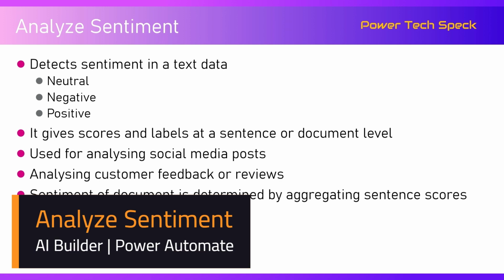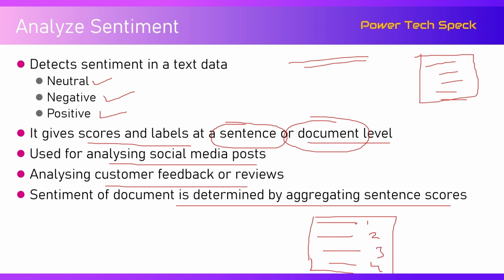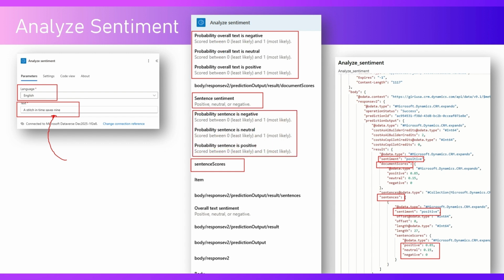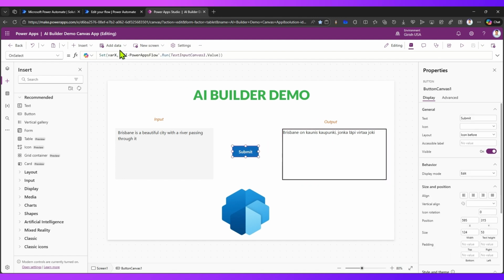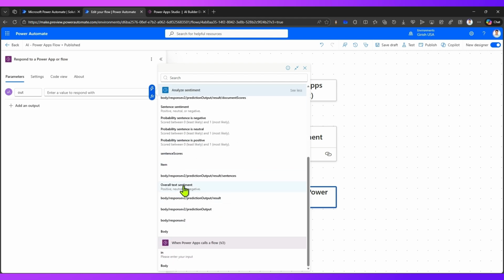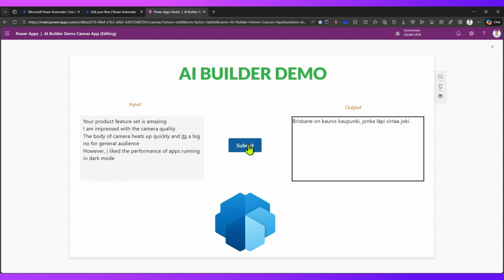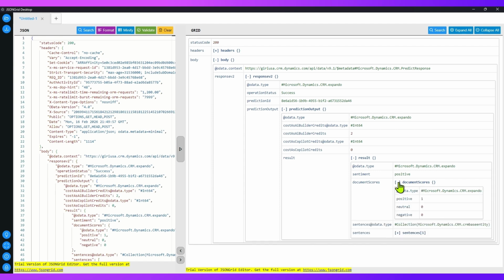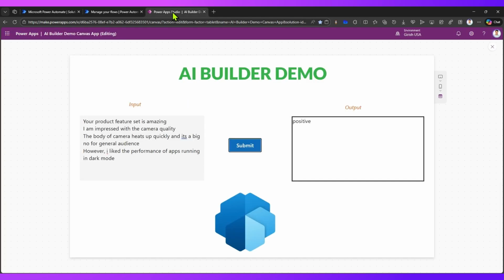Sentiment detection in AI Builder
This video shows how to use the "Analyze Sentiment" action within AI Builder through a Power Automate flow. This powerful artificial intelligence feature detects sentiment in text, providing scores and labels at both sentence and document levels. It's especially useful for sentiment analysis of social media posts and customer feedback, helping to streamline workflow automation within your processes.